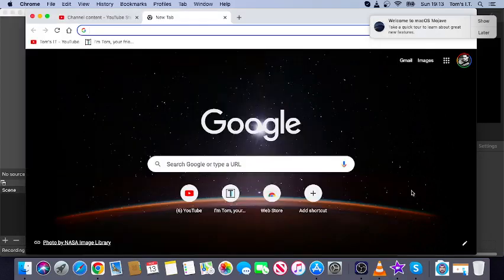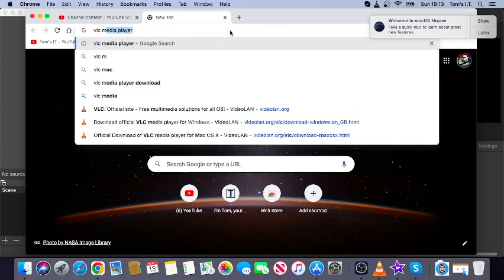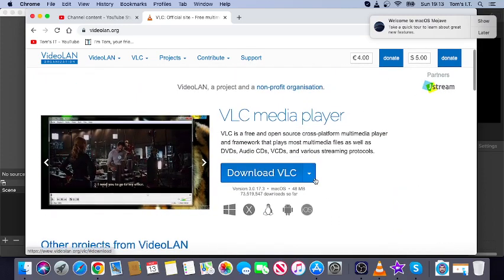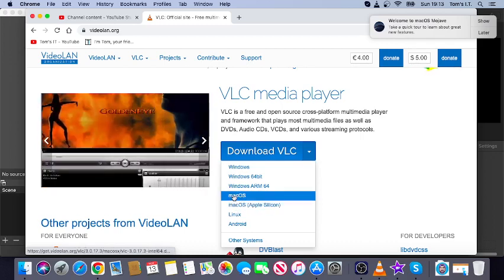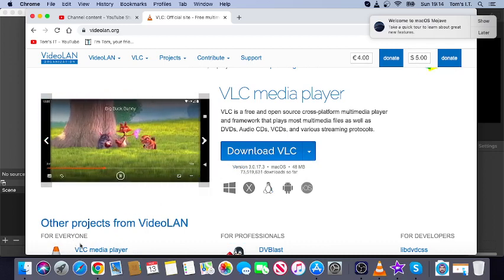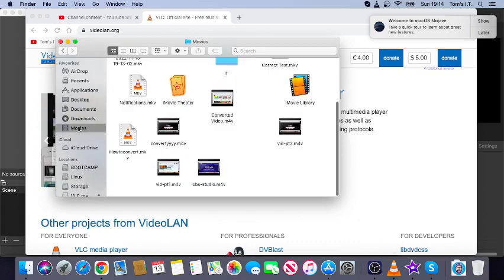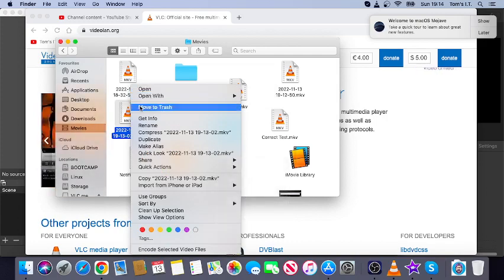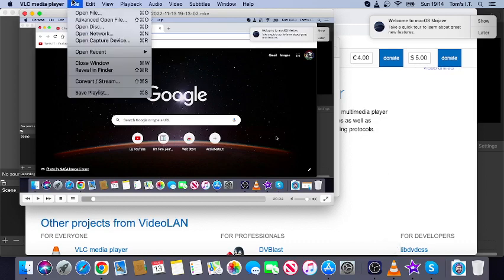How to Play MKV Files on Mac for Free Easily (2022 Update)?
Use QuickTime Plugin to Play MKV files on Mac. Perian, a QuickTime plugin, can help in playing MKV video files on your Mac.
Switch to another Media Player.
Use Stellar Video Converter to Play MKV videos
Play MKV files on Mac

Contrary to popular belief, MKV files are not an audio or video compression format. MKV files are actually multimedia container formats. An MKV container can incorporate audio, video, and subtitles into a single file—even if those elements use different types of encoding. For example, you could have a MKV file that contains H.264 video and something like MP3 or AAC for audio.

MKV container files were designed to be future proof, meaning that the files would not become outdated. Matroska developers included several key features to make this happen, including things like:

Fast seeking
Chapter, menu, and metadata support
Different selectable audio and video streams
Online streaming compatibility
Subtitle (hard-coded and soft-coded) support
Error recovery, which allows for playback of corrupted files
The MKV container itself also supports almost any audio and video format, making the format highly adaptive and easy to use.

How Can I Play MKV Files?
Because MKV isn’t an industry standard, not all media players support it—even though support has grown rapidly. You have two main options for playing MKV files: using an MKV compatible media player or downloading the appropriate codecs for the media player you prefer.

What are MKV Files and How Can They Be Played on Different Devices?
If you frequently download videos from the internet, especially HD movies, you may have run into an MKV file. Compared to AVI or MP4, this video format is less common. As a result, many people are unsure of what it is or how to play it. So let's be clear about it.

Lasse Kärkkäinen and Steve Lhomme created the open standard MKV video format in 2002. Since MKV can store several media files inside of it like the Russian doll, the format is also known by the name Matroska, which alludes to the wooden, Russian, or Matryoshka doll.

Even though they use diverse encoding schemes, MKV files serve as containers for storing distinct multimedia items. AAC/MP3/OGG or any other audio format, a handful of SRT subtitle files, and a h.264 or h.265 video file are a few examples of acceptable file types.

The MKV format is now often used for broadcasting HD videos online. Based on the Matroska container profile, a common WebM format was created.

HOW TO PLAY AN MKV FILE ON PC, MAC, ANDROID, IOS?
Although the MKV format seems to be a real treasure, it has not yet become an industry standard; not all the video players support it. Thus, to play an MKV file, you should choose one of the following options:

download a special media player;
download media codecs for your current video software;
convert MKV to AVI or MP4.